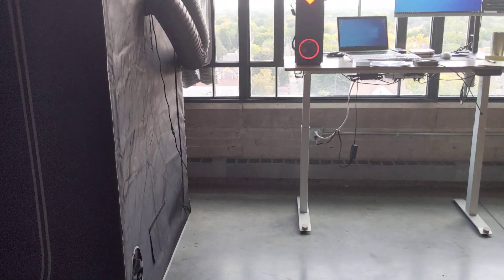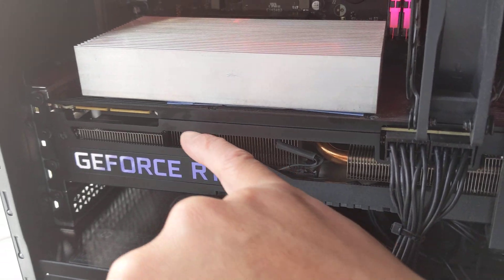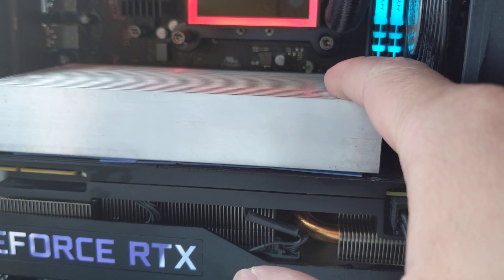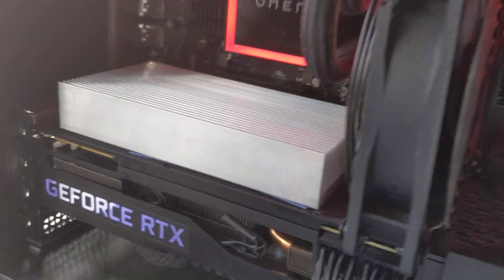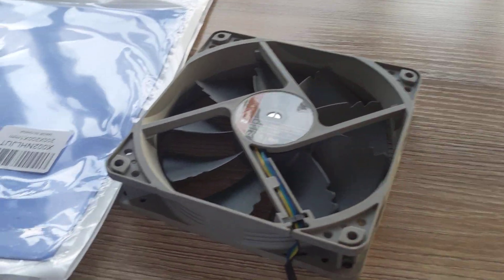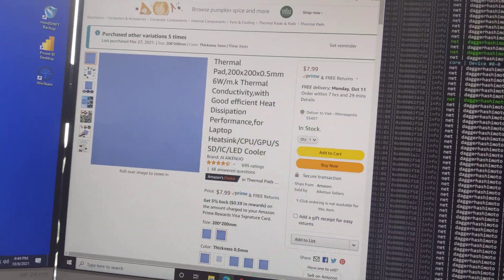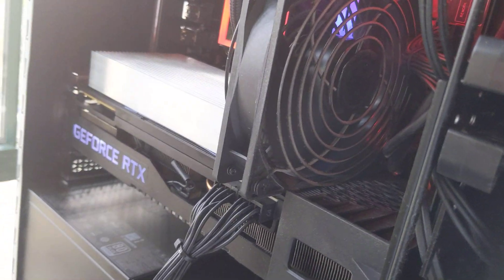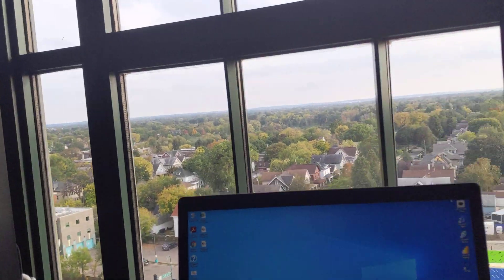How to Cool Down Graphic Cards Easy and Cheap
How to keep graphic cards cooler? Quickly and easily cool graphic cards at low cost in order to mine more and have higher and longer peak performance while gaming.

Aluminum Heat Sink

Thermal Pads

Computer Fans